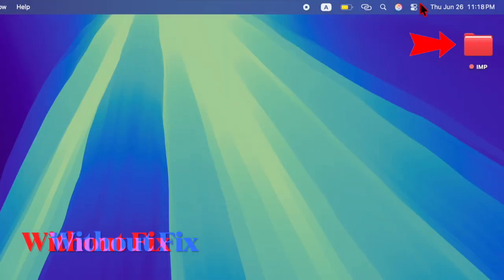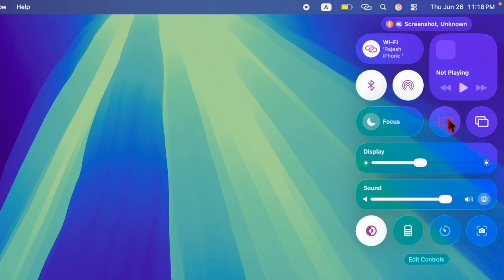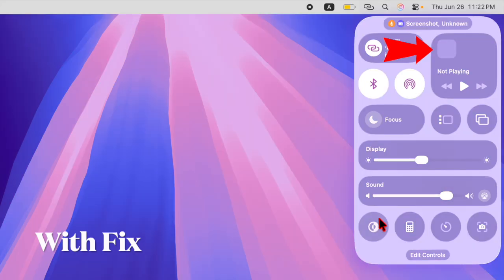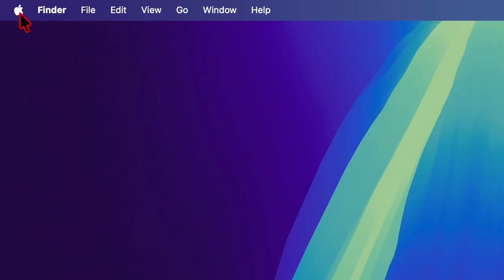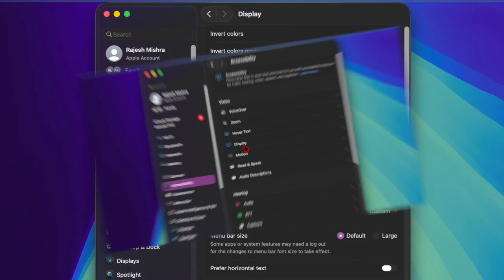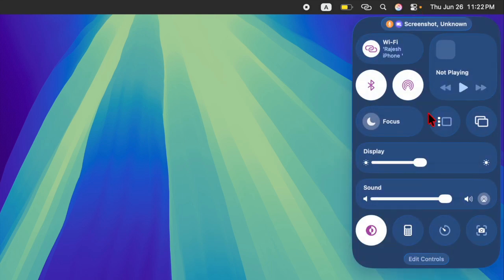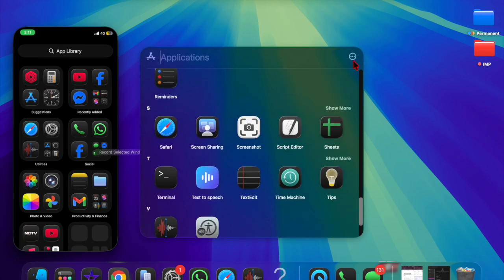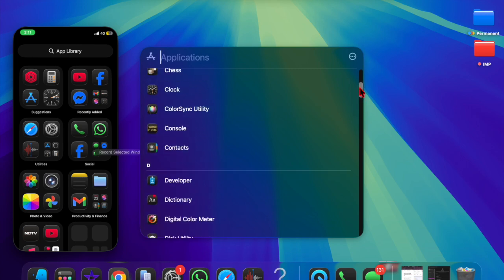How to Fix Blurry Control Center in macOS Tahoe 26 on Mac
Is the Control Center on your Mac looking blurry or washed out after updating to macOS Tahoe 26? You're not alone! In this video, we’ll walk you through a quick and effective fix to restore clarity using a simple accessibility setting. Learn how enabling "Reduce Transparency" in macOS can instantly sharpen your Control Center visuals.